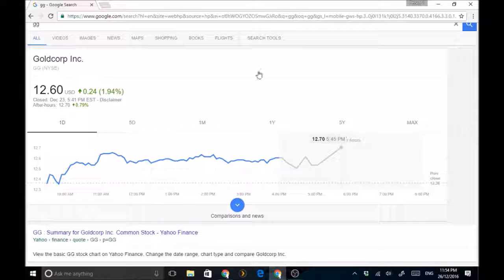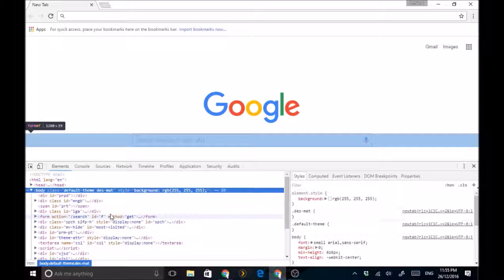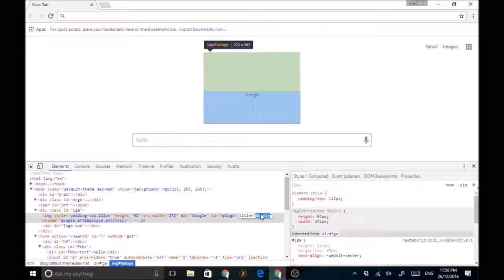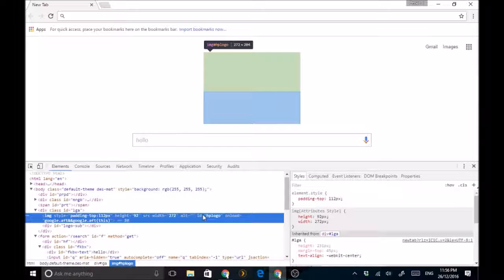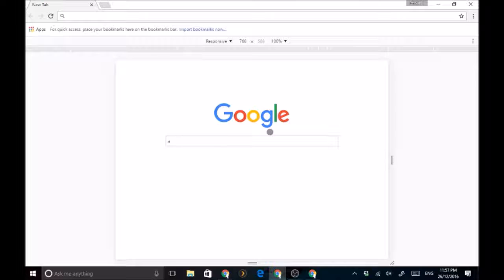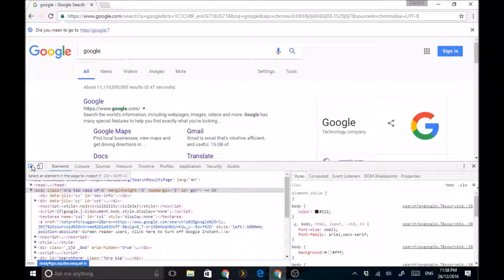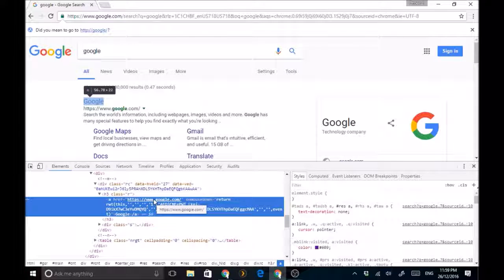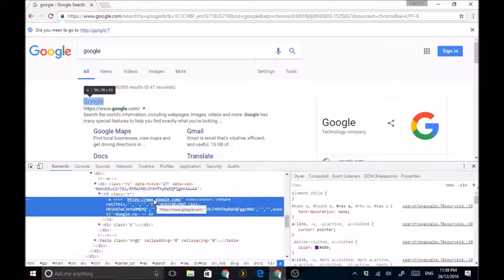THE MOST HELPFUL TOOL IN CHROME (You probably have never heard of it)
The most useful tool on chrome by far has to be its ability to edit web pages.
In this video I will be demonstrating some of these benefits that google chromes inspect element, developer tool helps with.

Description of Inspect elements:
Google Chrome Developer Tools. Google Chrome has a number of developer tools you can access by right-clicking in your browser.
The Inspect Element tool allows you to view the underlying HTML, CSS, and Javascript of a page, as well as access a device emulator.

Description of Google Chrome:
Google Chrome is a freeware web browser developed by Google.[14] It was first released in 2008, for Microsoft Windows, and was later ported to Linux, macOS, iOS and Android.
Google Chrome is also the main component of Chrome OS, where it serves a platform for running web apps.